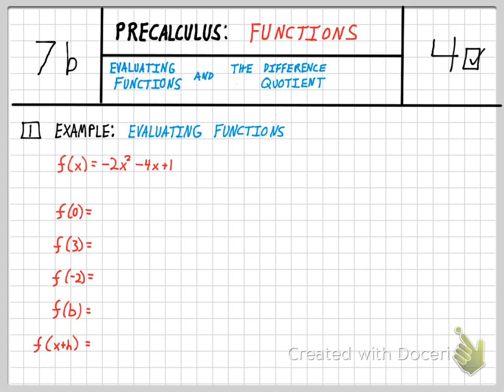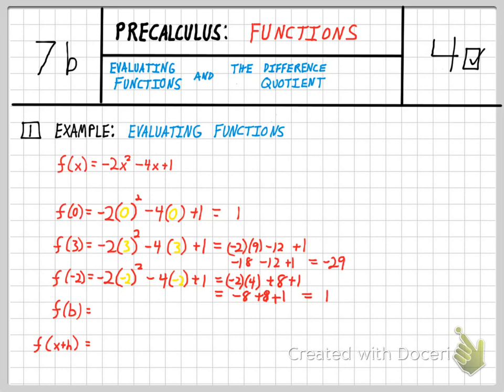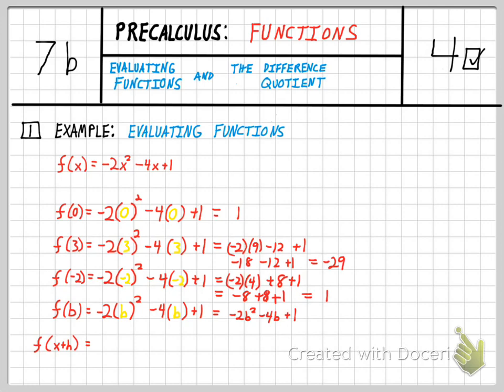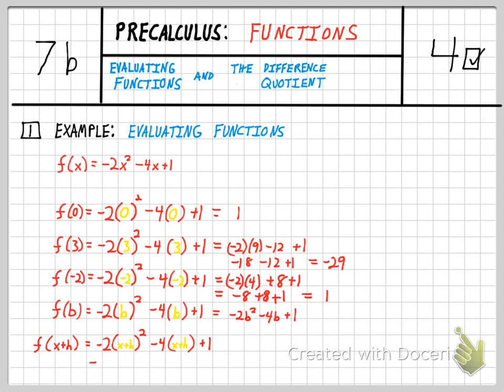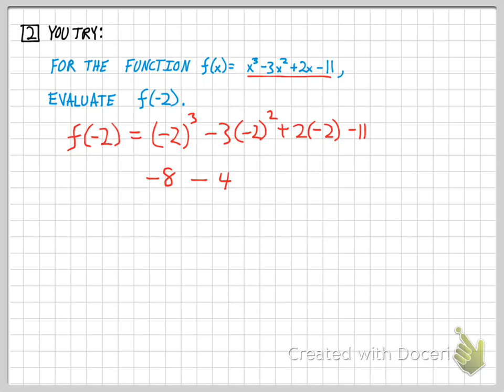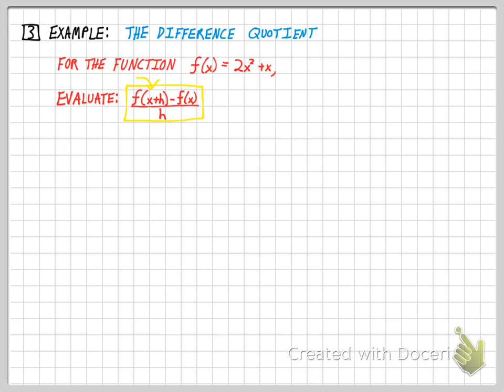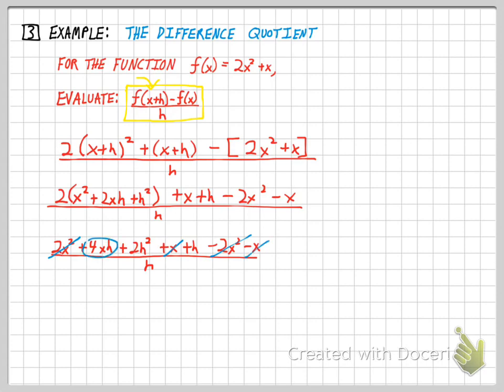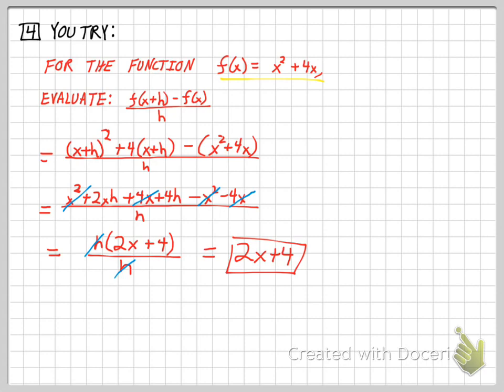Nate Miller - Precalc 7b_2017